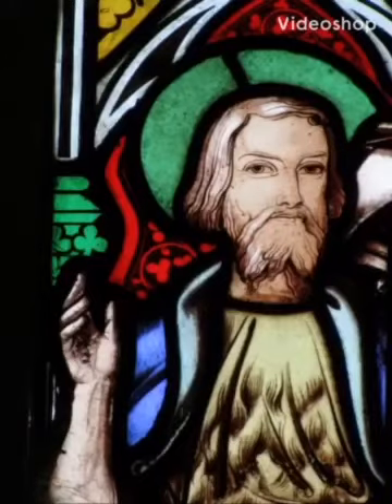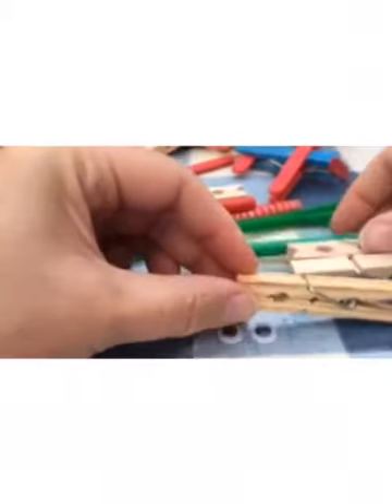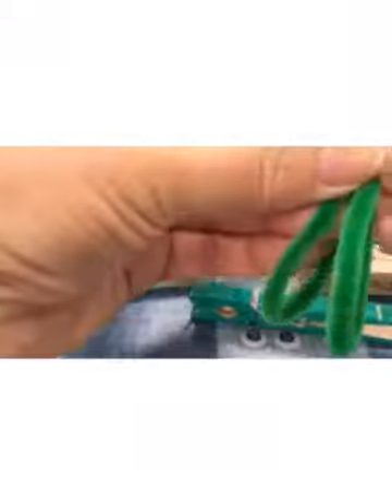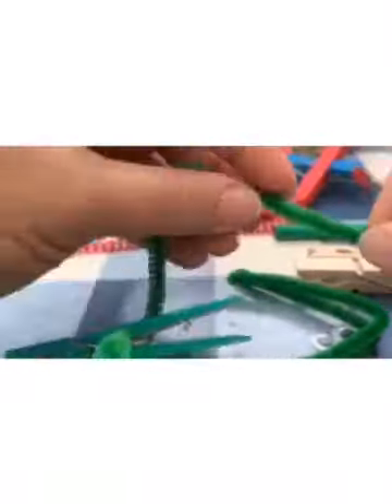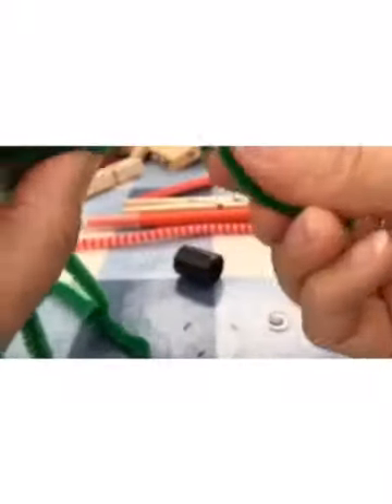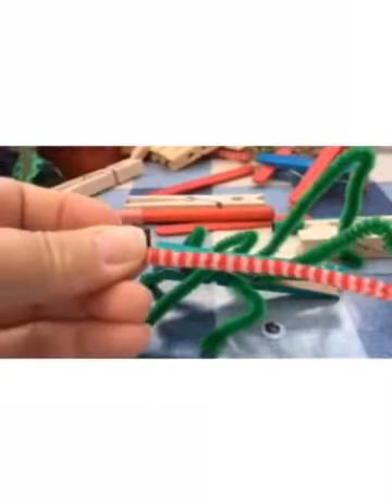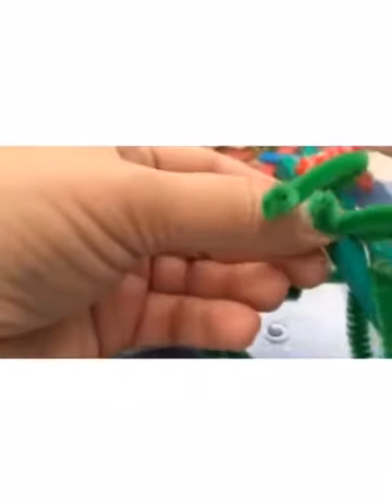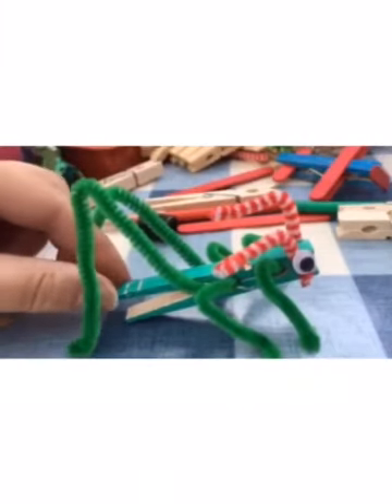Craft for children- clothes peg grasshopper or locust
How to make a locust or grasshopper out of a clothes peg. Suitable for children with adult assistance